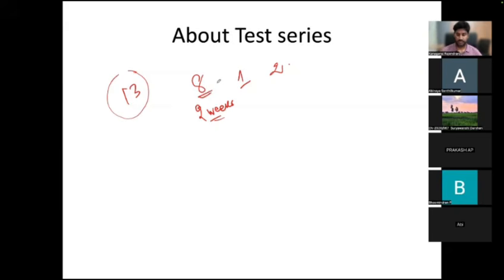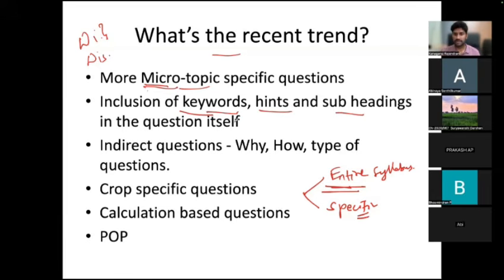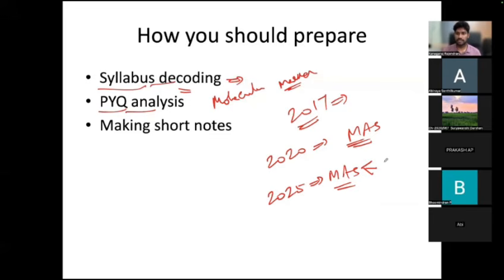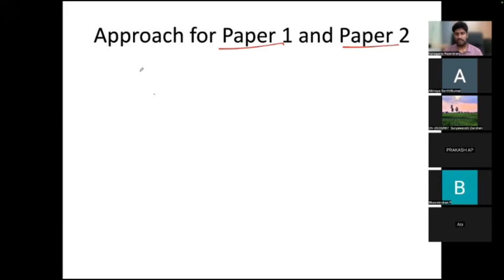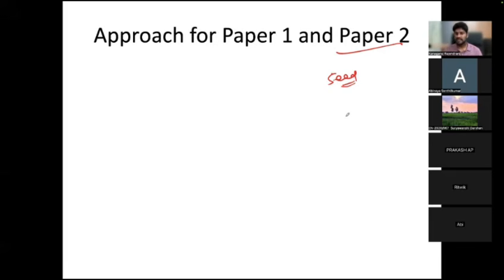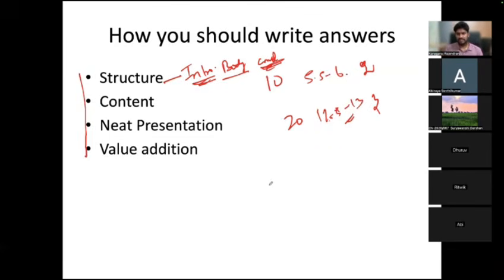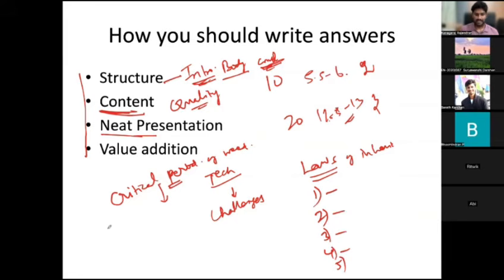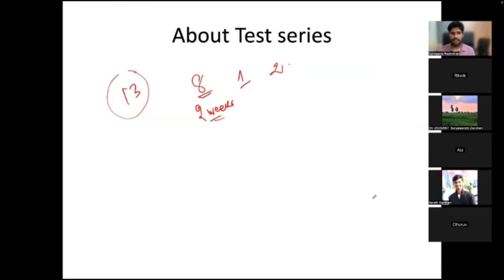UPSC - CSE / IFoS AGRICULTURE OPTIONAL Road Map for 2026 Mains by R.KANAGARAJ, FACULTY, SHANKAR IAS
In this video R.KANAGARAJ, FACULTY, SHANKAR IAS ACADEMY shared his inputs for 2026 Agriculture optional mains for UPSC - CSE / IFoS

Agriculture optional, IAS preparation for Agriculture optional,
mains answer writing, toppers answer copy, IAS agriculture coaching, Agriculture material, agri toppers, high score in agriculture optional, answer writing strategy for agriculture